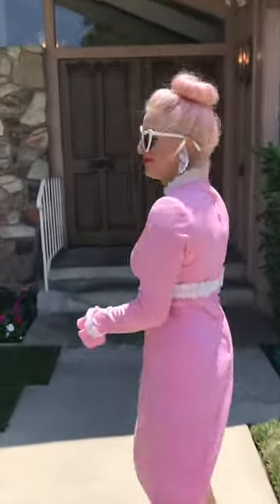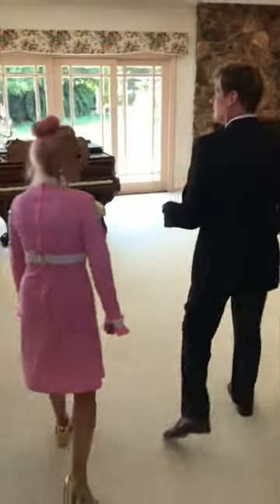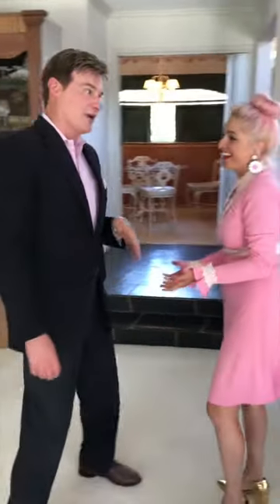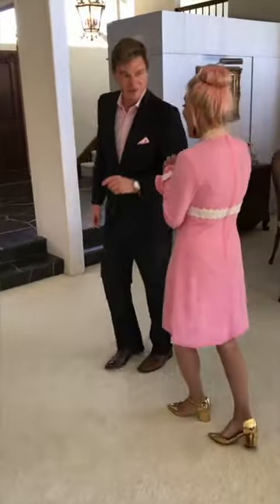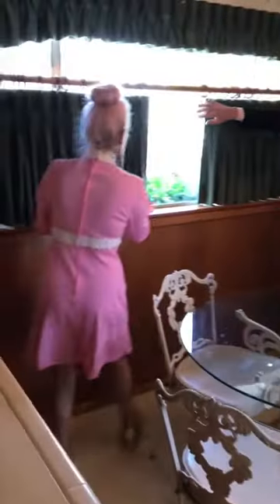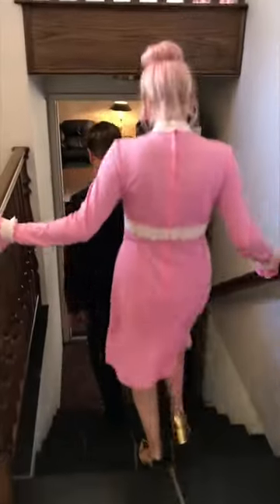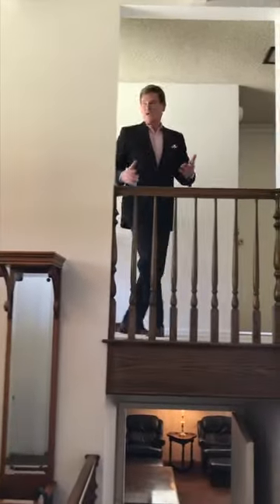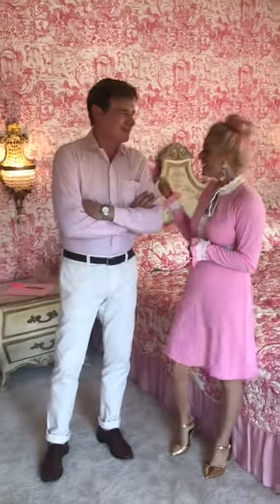Visiting the REAL Brady Bunch House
I got an exclusive look inside the iconic house used as The Brady Bunch House.